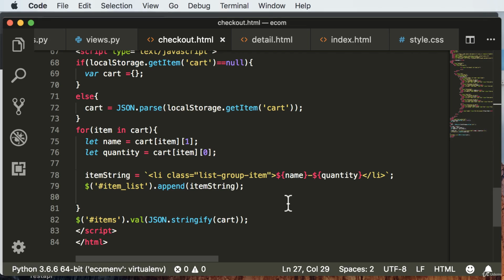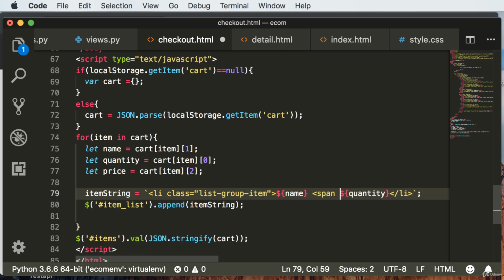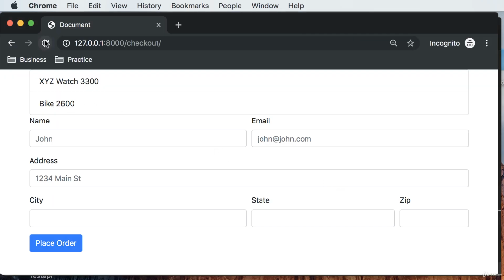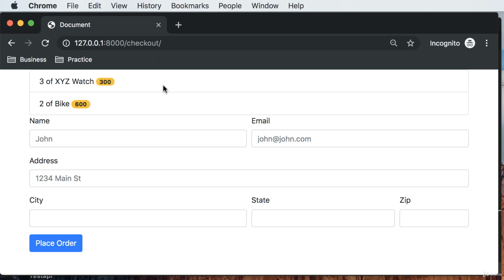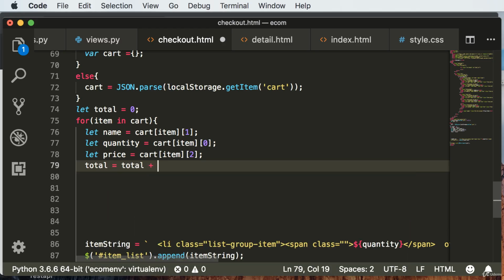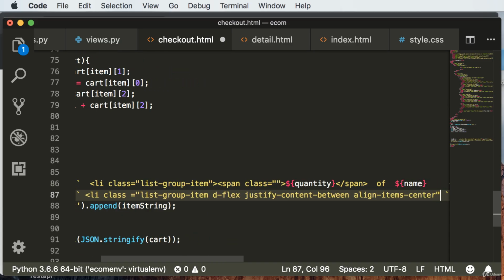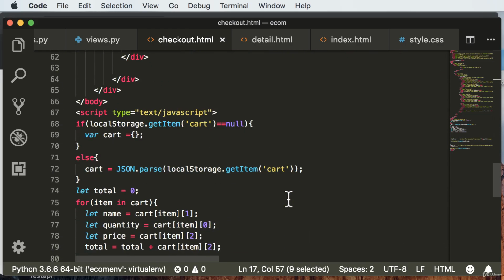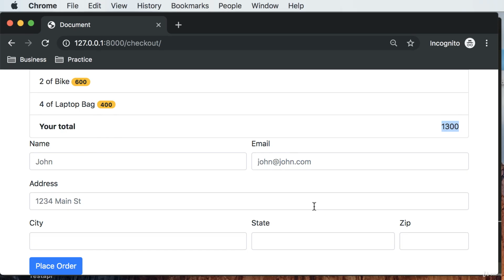027 Calculating Order TotalUdemyiIran